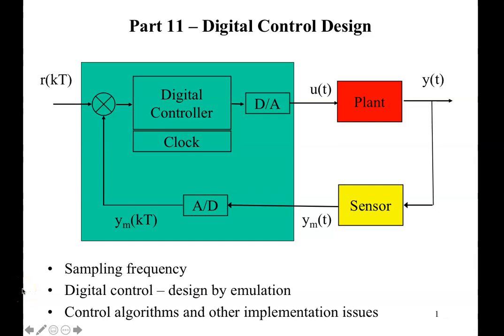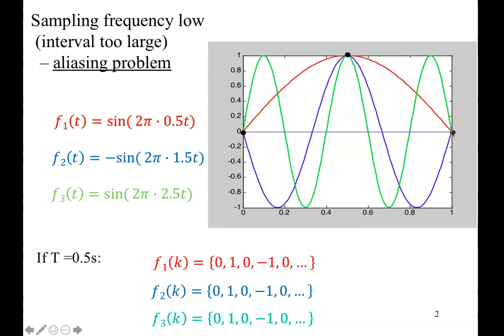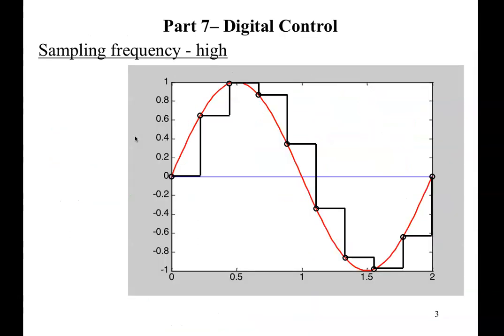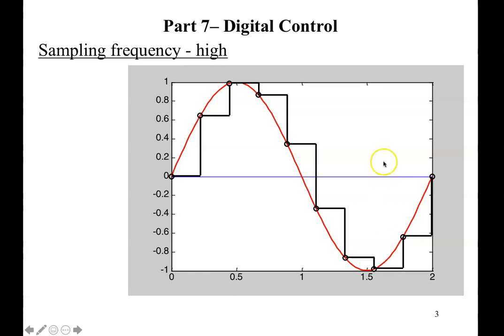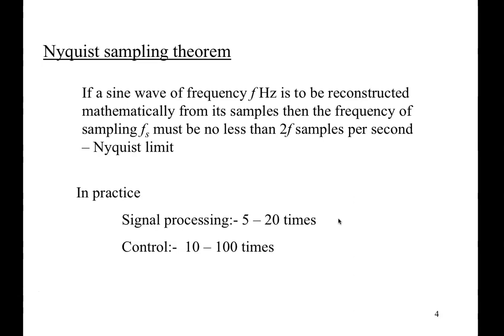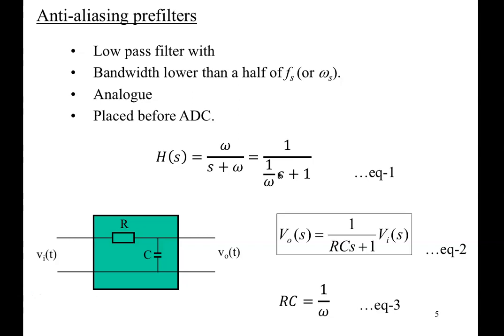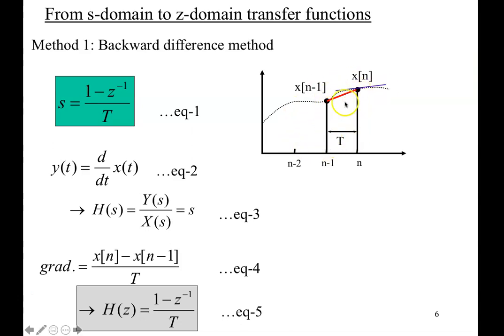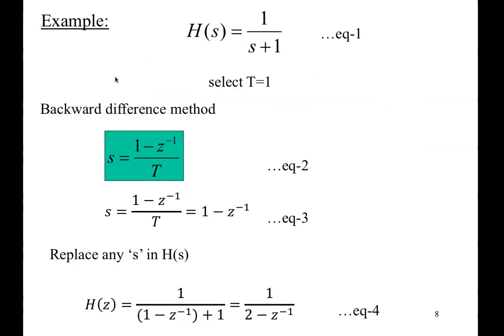P11 DigiDesign A